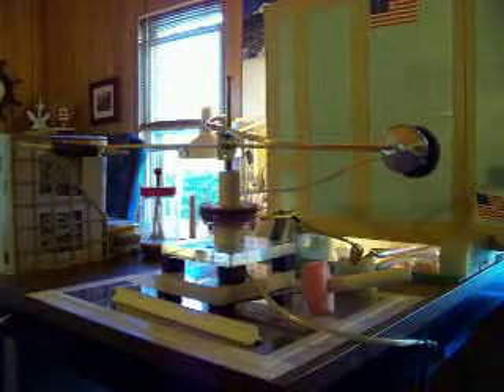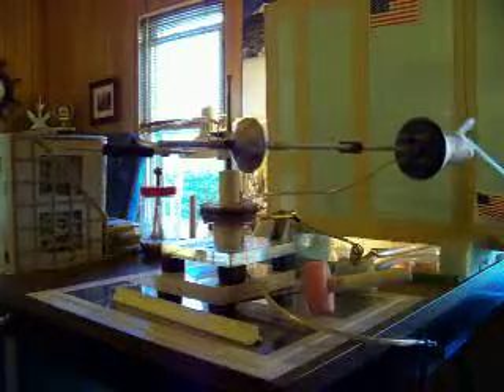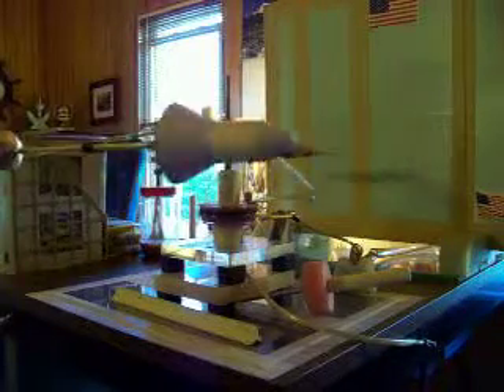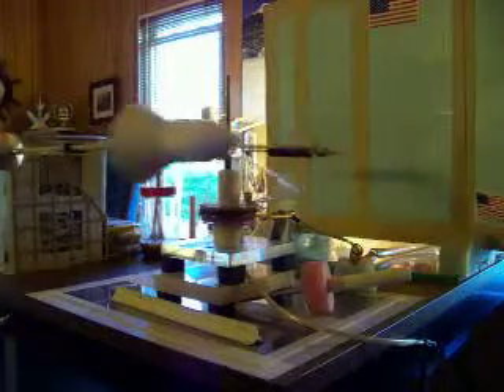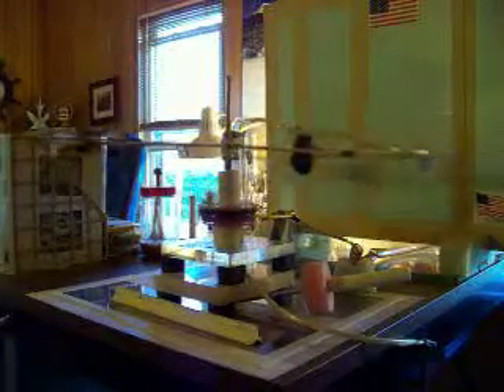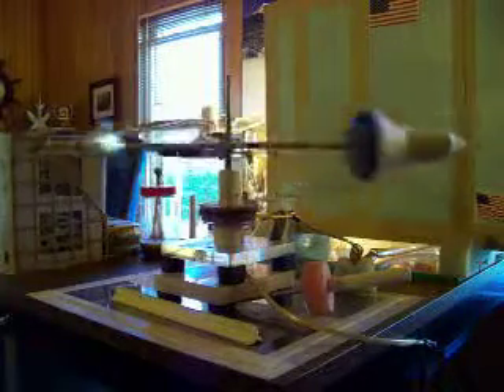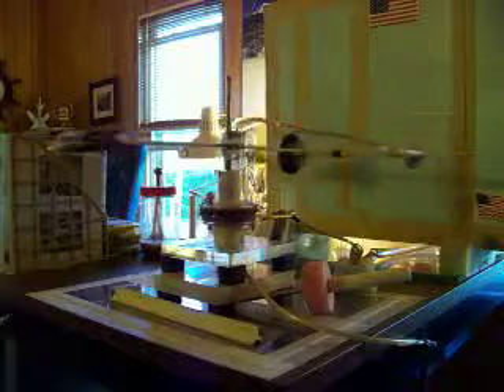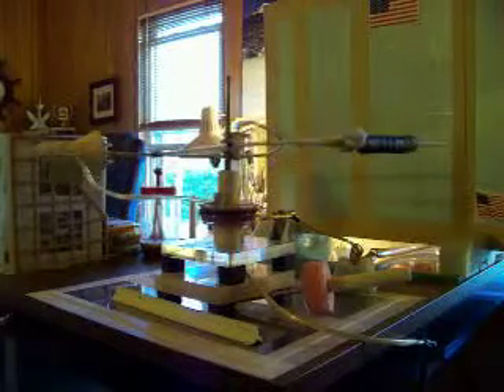ION ENGINE/four barrel emitters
This ion engine is another of my latest designs. Using four barrel type emitters. This engine is using a two coil/air core type pulse generator located just ahead of the emitters. The emitters and pulse generator are both mounted on the blue plastic cap. everything ahead of that is the faring (load area and aerodynamics ) made of paper and a plastic nose cone assembly, containing only wiring and support rod. All ion engines on this channel are powered by a 200,000 volt potential Van De Graaf generator.
   This is a very good operating engine for it's size and weight. The barrel type emitters produce a lot of thrust for their size but are heavier than the cone and cylinder type emitters. They produce more ions/second and more of a beam type cascade discharge than the cone or cylinder type. BOB.